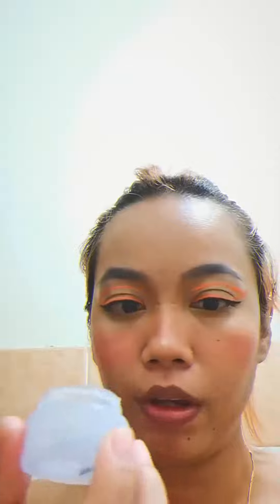Clean It Zero Nourishing Cleansing Balm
Using the nourishing cleansing balm from the mini set that i got recently